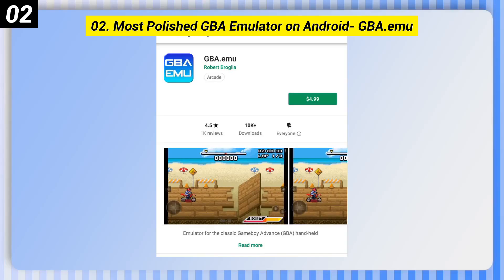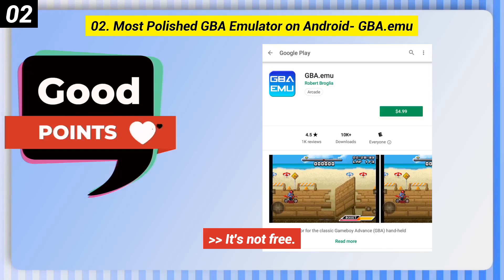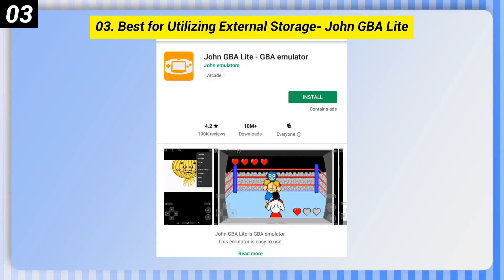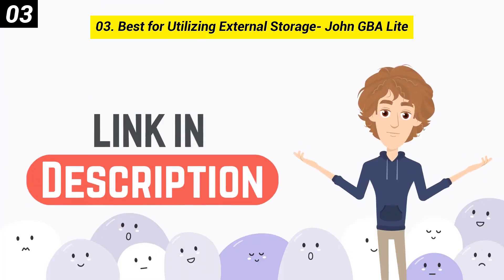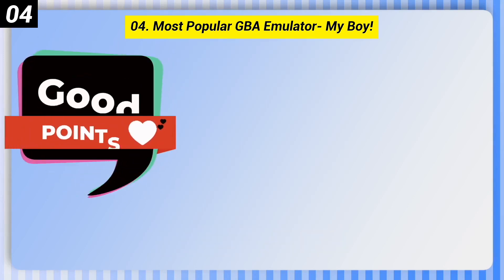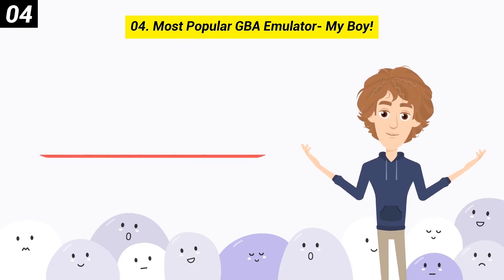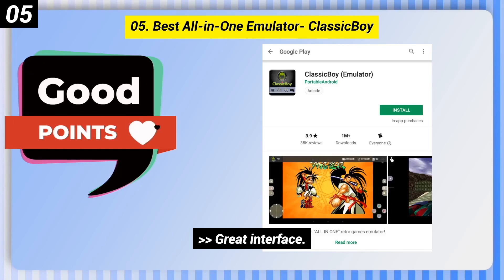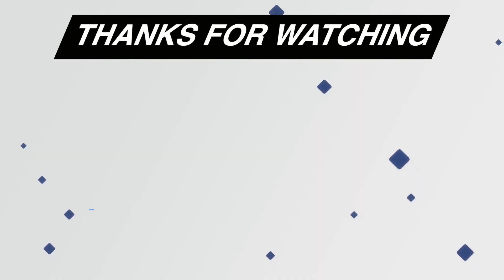5 Best GBA Emulators for Android | Selected List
5 Best GBA Emulators for Android | Selected List

Best GBA Emulators for Android

01. Best Complete Emulation Solution- RetroArch

02. Most Polished GBA Emulator on Android- GBA.emu

03. Best for Utilizing External Storage- John GBA Lite

04. Most Popular GBA Emulator- My Boy!

05. Best All-in-One Emulator- ClassicBoy

Best gba emulators for android free
Best gba emulators for android apk
best gba emulator for android with cheats
mgba android
gba emulator android apk
best gba emulator for android reddit
my boy gba emulator